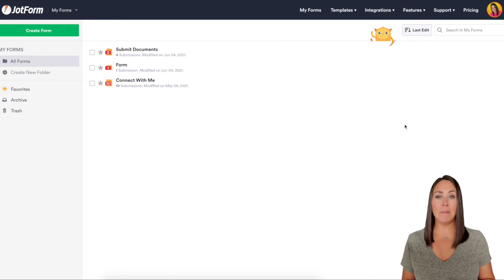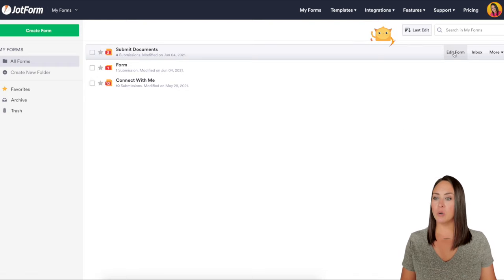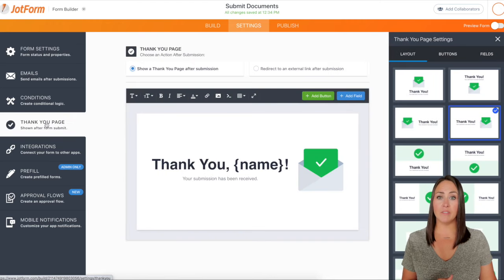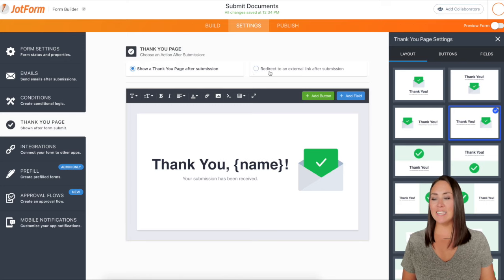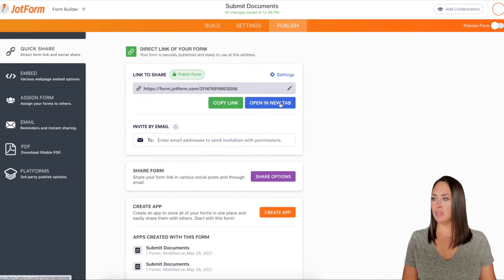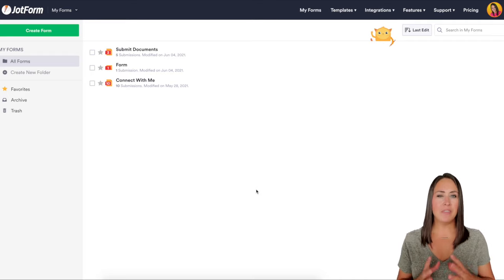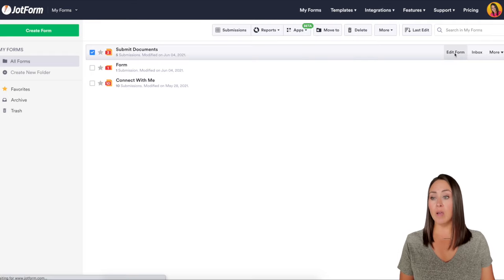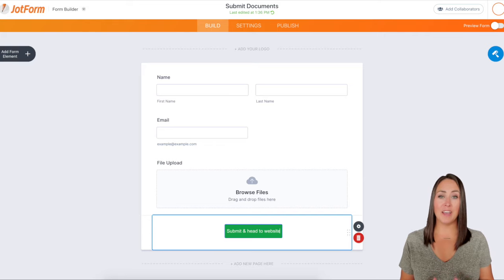How to redirect from your Jotform Thank You page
Want to increase site traffic and engagement with your online forms? In this quick Jotform tutorial, we’ll show you how easy it is to redirect form fillers to an external link instead of a “Thank You” page and edit your submit button accordingly. It’s a great way to send users to your website and keep them engaging with your business!
LINKS & RESOURCES
👋 ABOUT JOTFORM
Hi, we're Jotform, a full-featured online forms platform that makes it easy to create robust forms and collect important data. Check us out
CHAPTERS:
00:00​ Introduction
00:27 Go to the Thank You Page settings
00:43 Redirect to an external link
01:07 Test
01:24 Alternative thank you page redirections
01:35 Edit the Submit button
01:53 Subscribe to Jotform